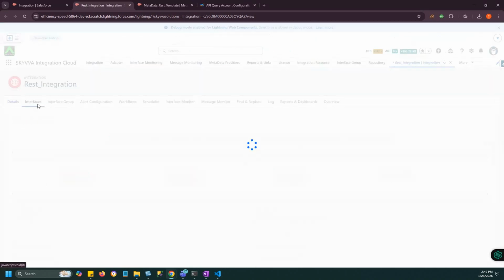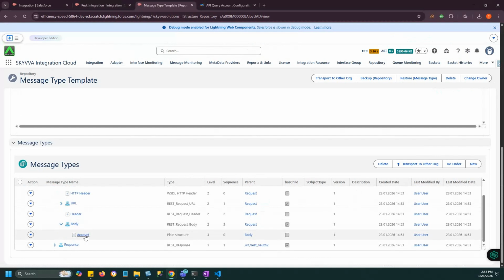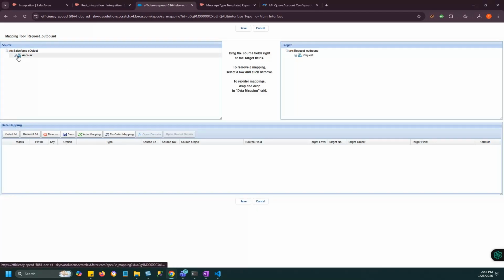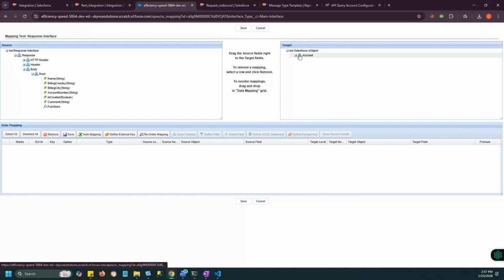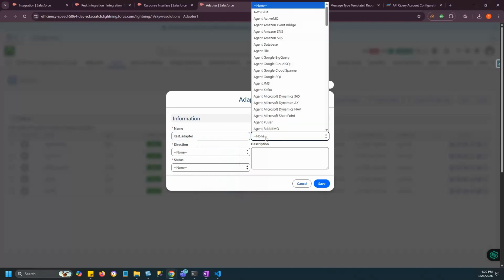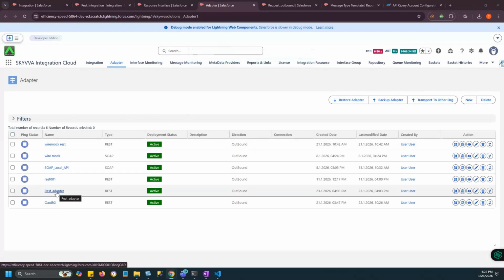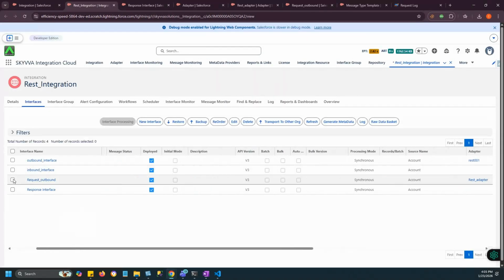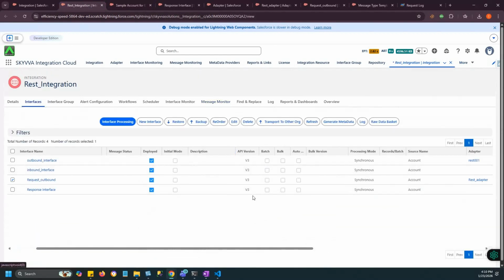How to Consume Rest API from Salesforce?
In this video, we will demonstrate how to consume REST APIs from external applications such as Google, AWS, SAP, and Azure, as well as from other vendors. With the REST adapter, you can consume any APIs that are accessible from the internet. The rest adapter supports various authentication methods, including OAuth, JWT, and API key...ect. Consuming the external REST API is now as easy as a few mouse clicks with the Skyvva REST Adapter. No apex code writing is needed for HTTP callouts anymore.